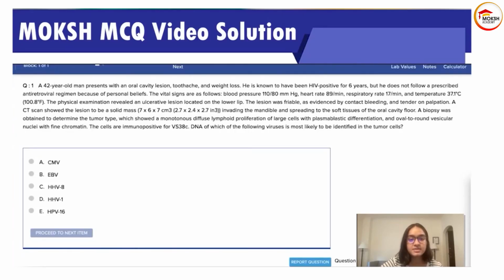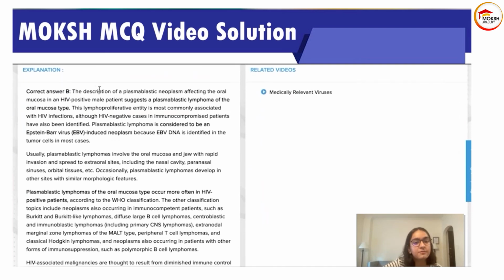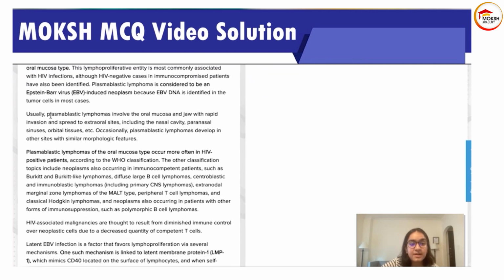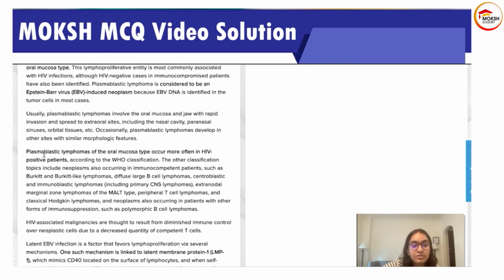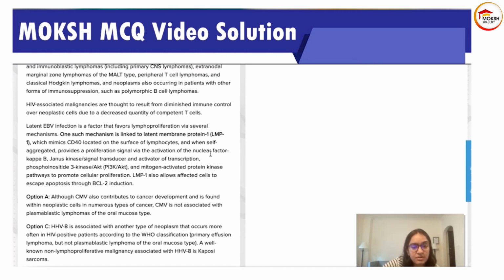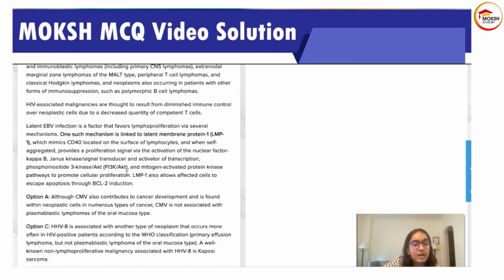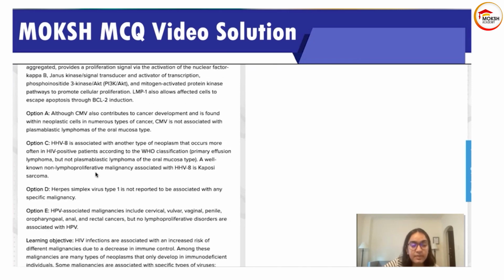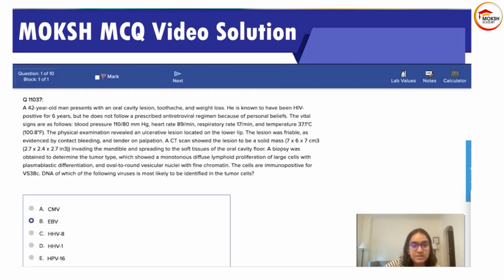Academic Workout #199: Microbiology-DNA Viruses